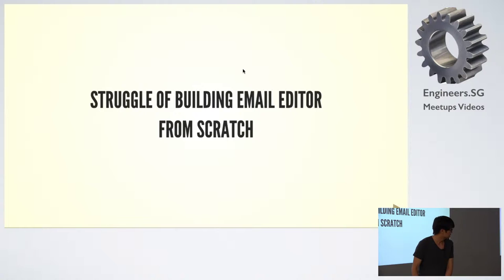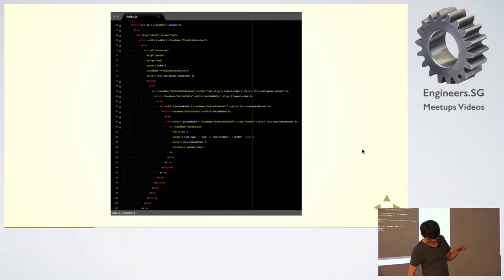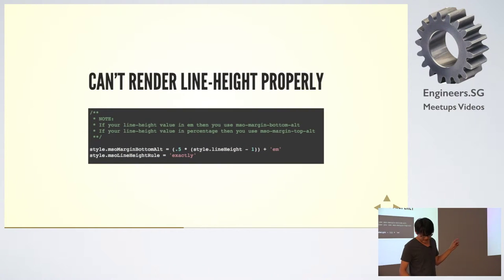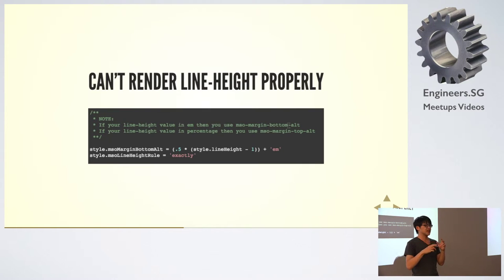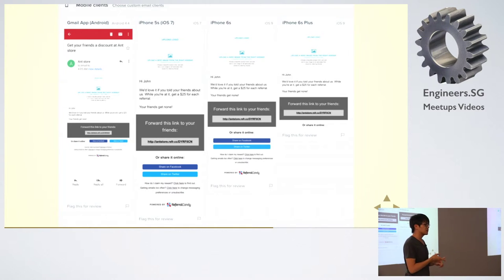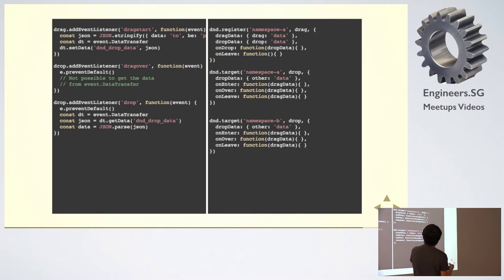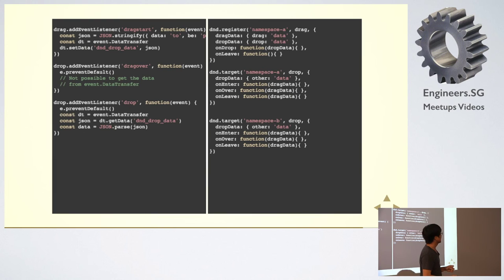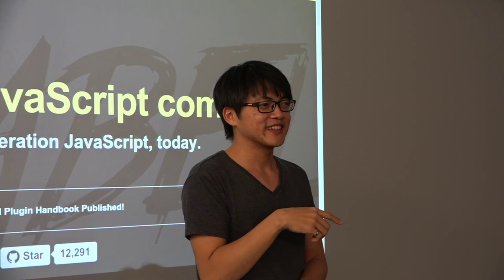Struggle of Building Email Editor from Scratch - Talk.JS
Speaker: Tan Shiaw Uen (@shiawuen)